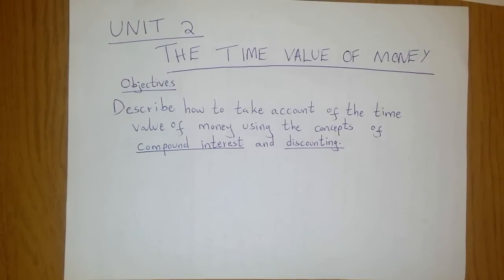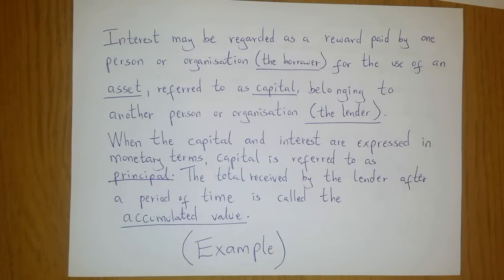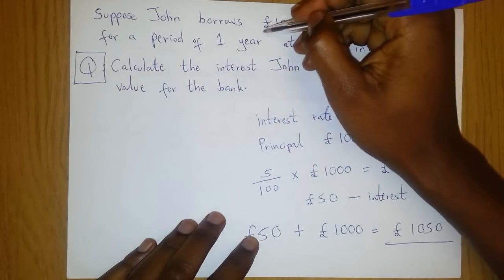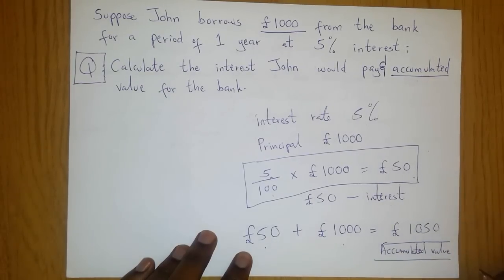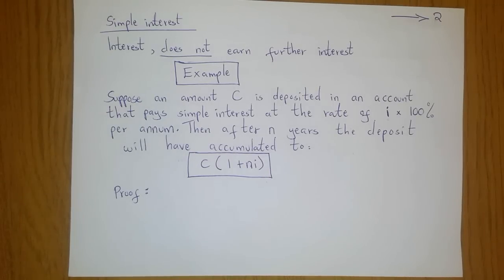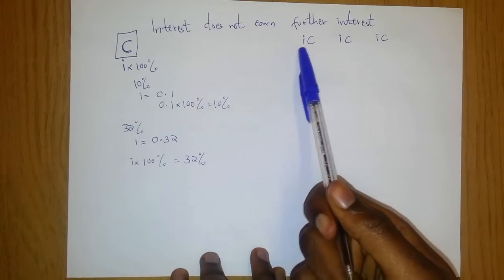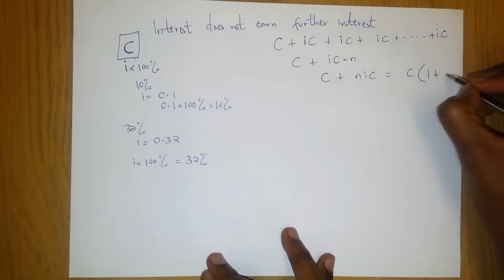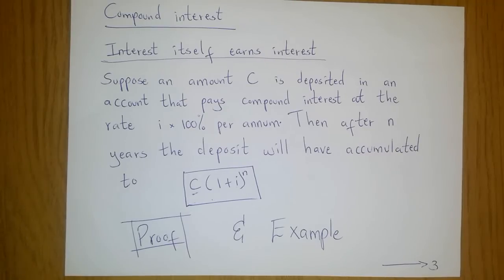CT1 Unit 2 (Time Value of Money) part 1 of 3.mp4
Covers compound interest
Accumulation factors